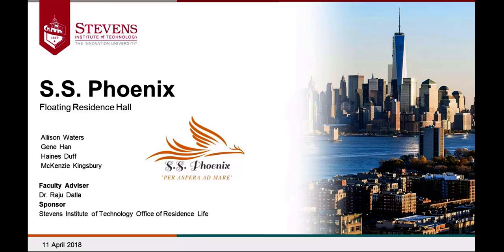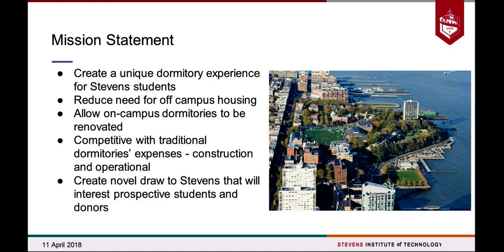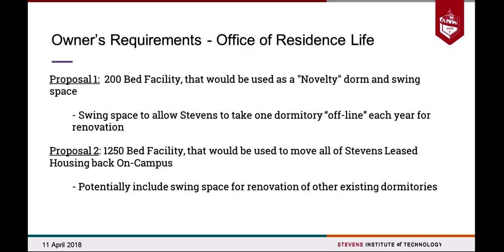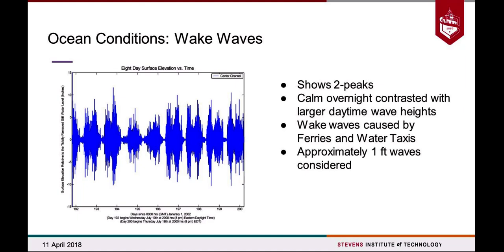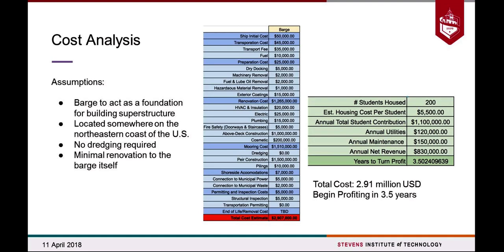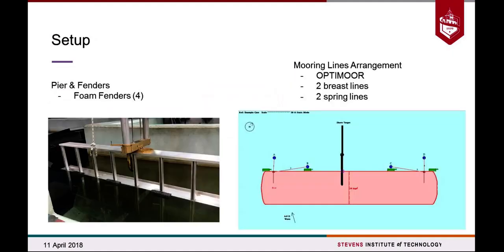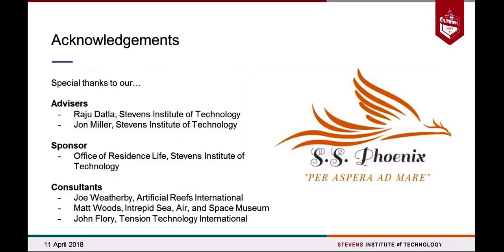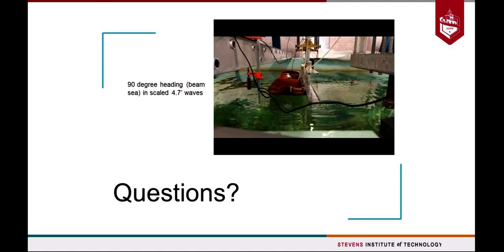Student Papers Night - Feasibility of S.S. Phoenix Floating Dormitory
Presented by Allison Waters, Gene Han, Haines Duff, McKenzie Kingsbury, Stevens Institute of Technology

Held in New York City, the Student Papers Night was a joint meeting of the IMarEST Eastern USA Branch, the Society of Naval Architects and Marine Engineers (SNAME), the Society of Marine Port Engineers (SMPE), and the American Society of Naval Engineers (ASNE).